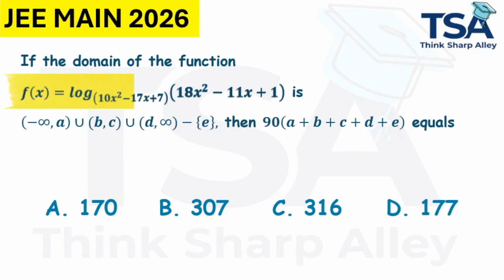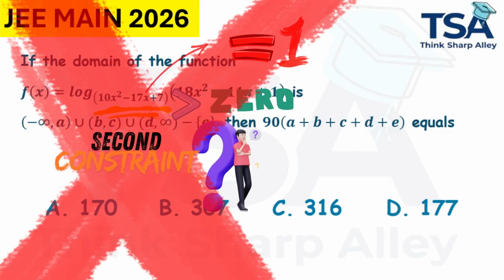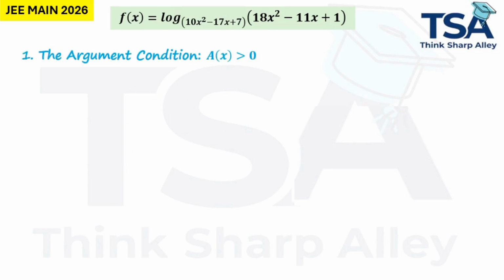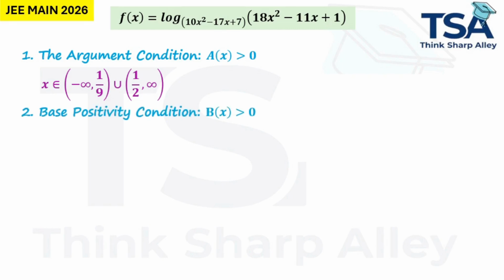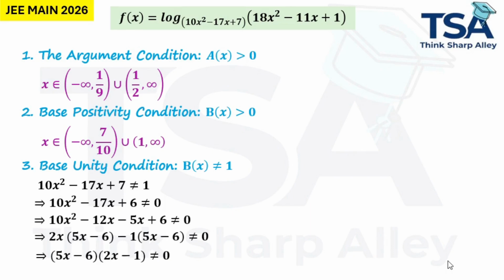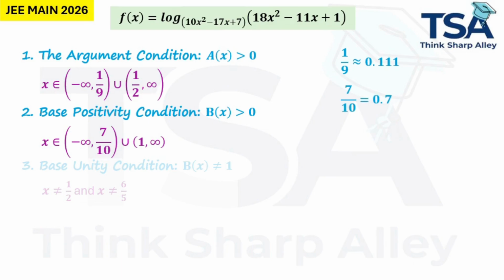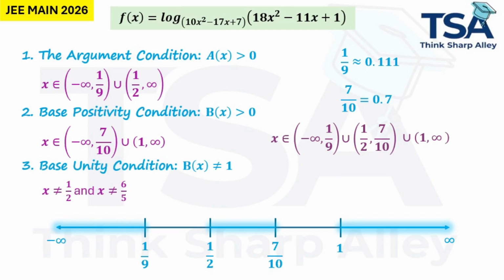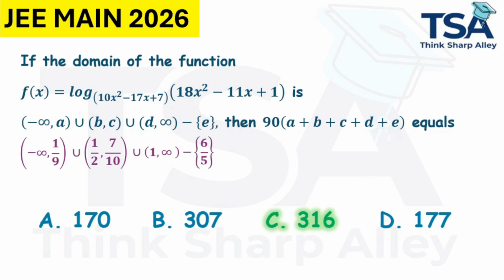The Log Base Illusion! ⚡ The Single Value That Traps 95% of Students | Q20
Don't let multi-stage interval intersections compromise your accuracy! In Question 20 of our JEE Main 2026 series, we reveal how mapping standard logarithmic constraints saves you from a brutal bracket error.

About This Video:
When quadratic equations occupy both the argument and the base of a logarithm, paper-setters are testing your systematic book-keeping. In this video, I show you why jumping straight into the wavy-curve method without tracking fundamental exceptions is an absolute trap. By running a 20-second structural knowledge check on the base unity rule, we isolate our critical boundary point early, allowing us to solve for our coefficients smoothly and apply a smart scalar distribution trick that completely bypasses fraction addition.

Join the Community:
If you pinpointed the base unity exception during our opening tracking check, leave a "SHARP" in the comments section below!